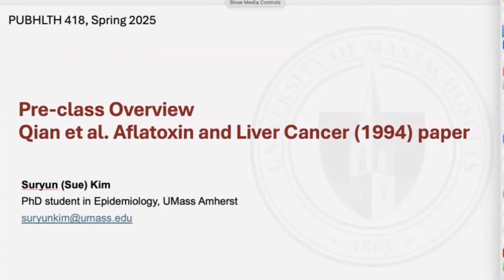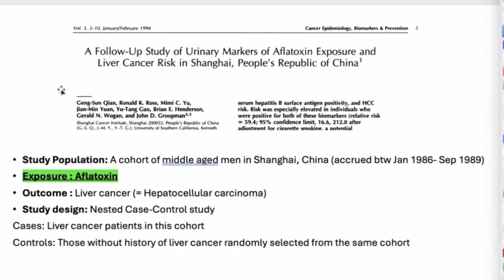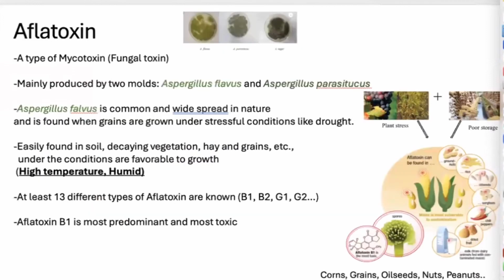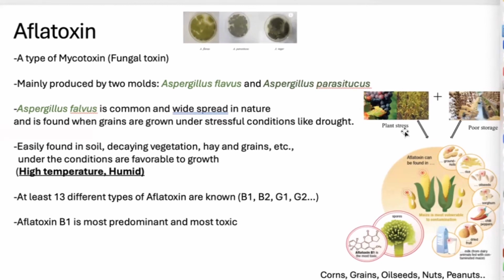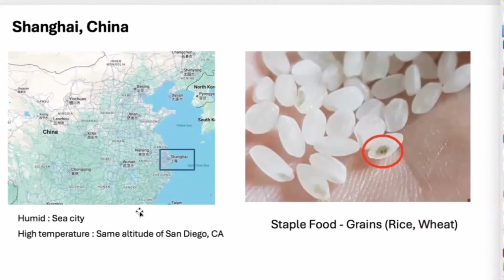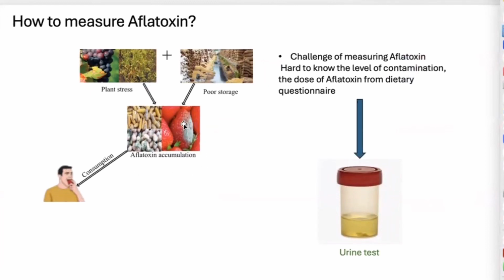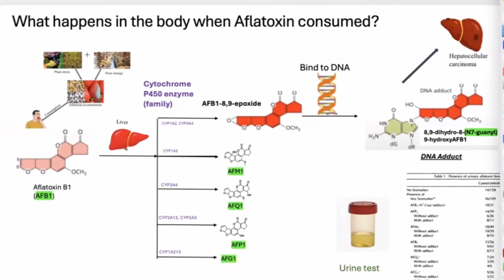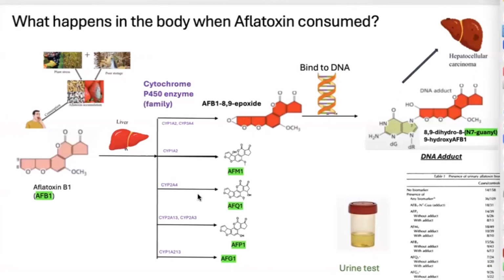Aflatoxin and Liver Cancer [PH418_S25]